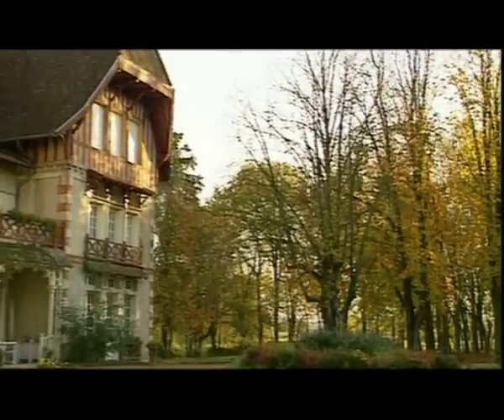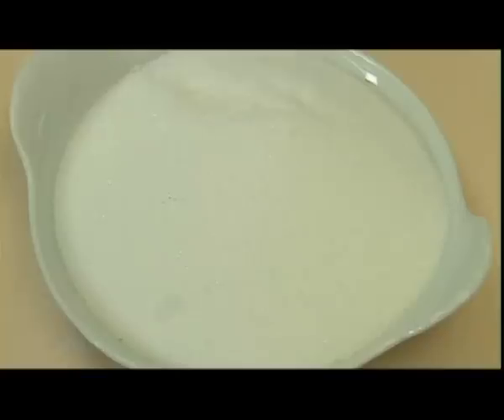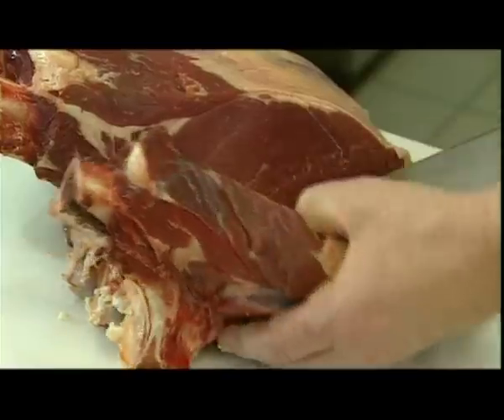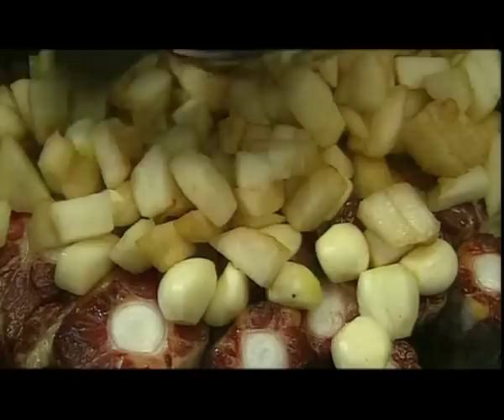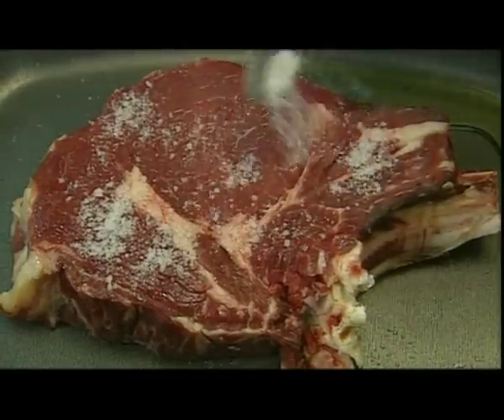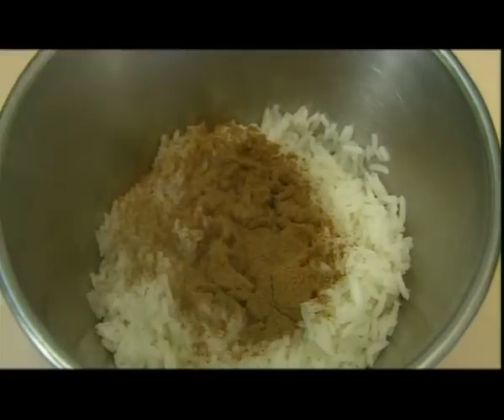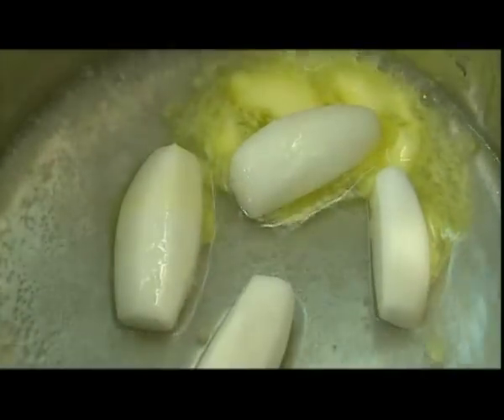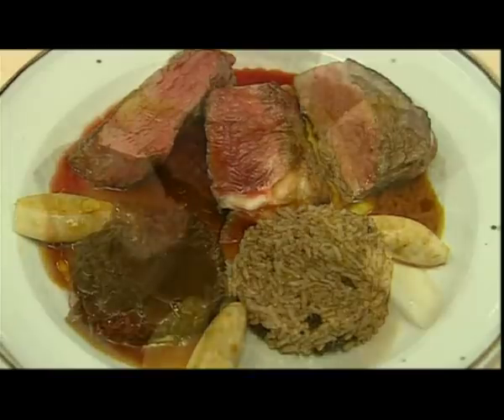Burgundy style beef / Filet de Charolais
A Simple easy recipe for a delightful beef dish.